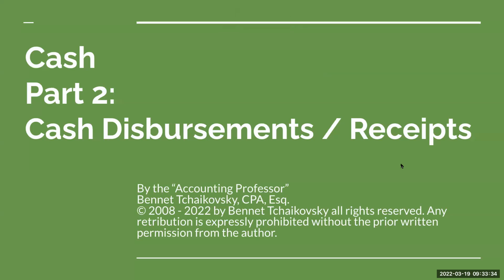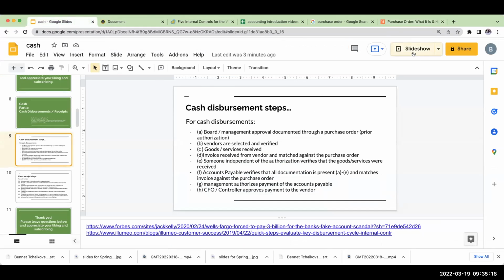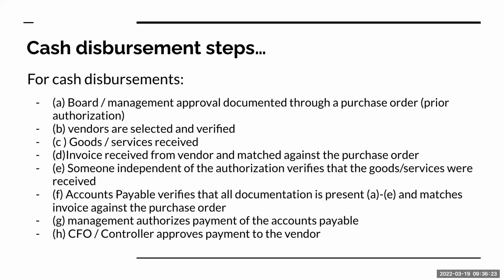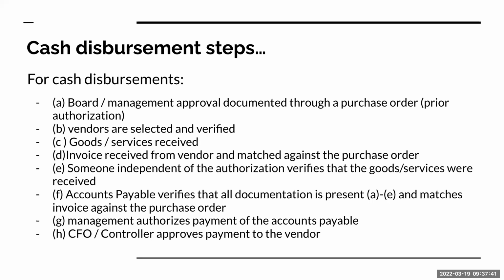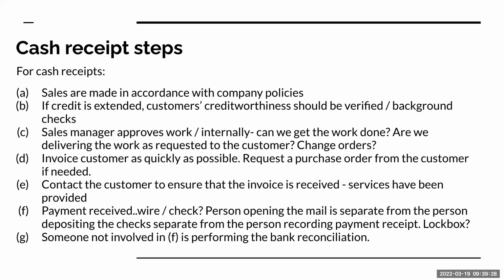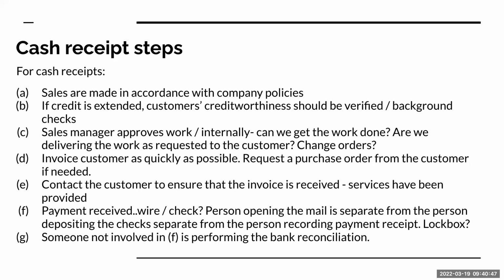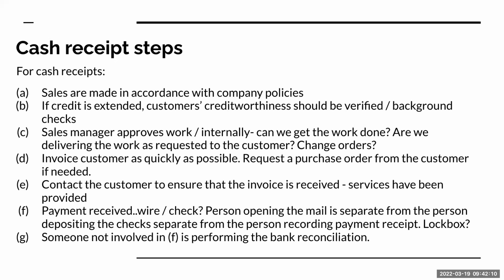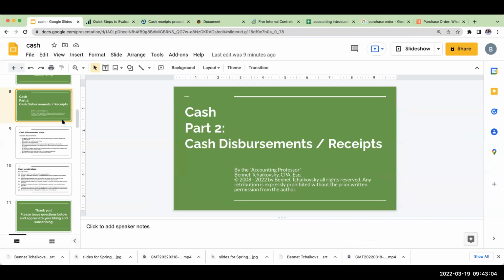Cash Part 2- controls for cash disbursements / cash receipts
A brief overview of the controls that surround cash disbursements and receipts.

Quick steps to evaluate key Disbursements Cycle Internal Controls- from Illumeo's blog